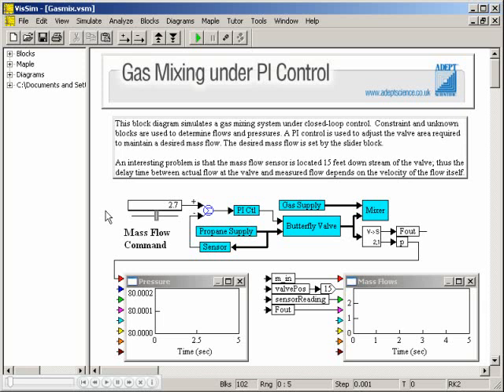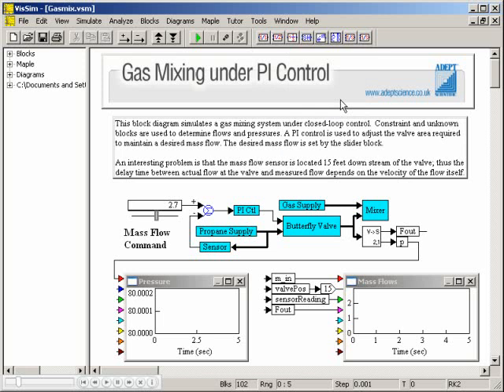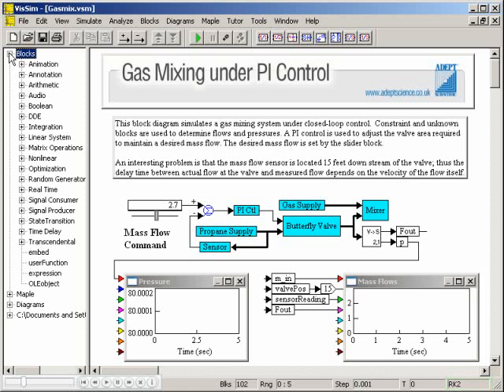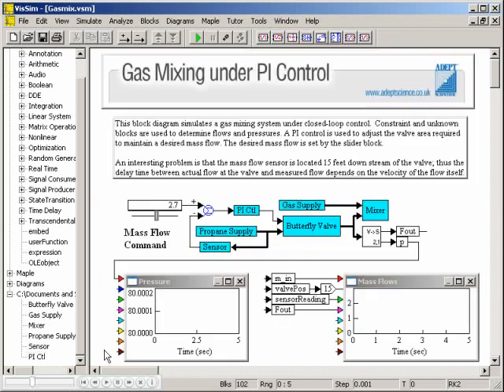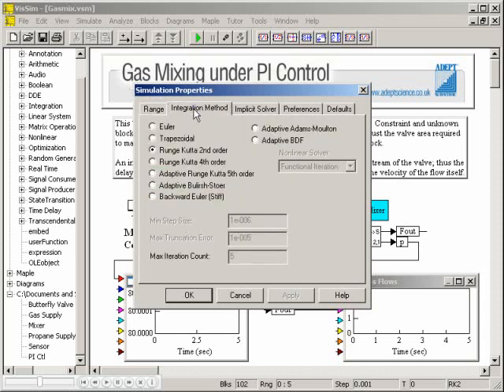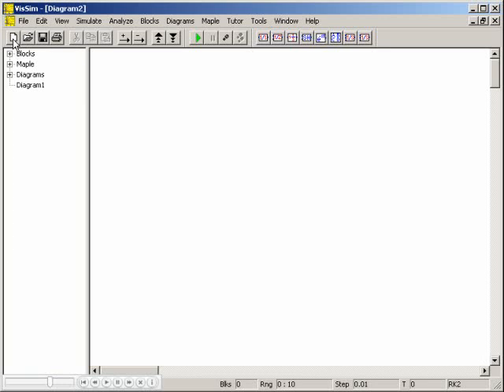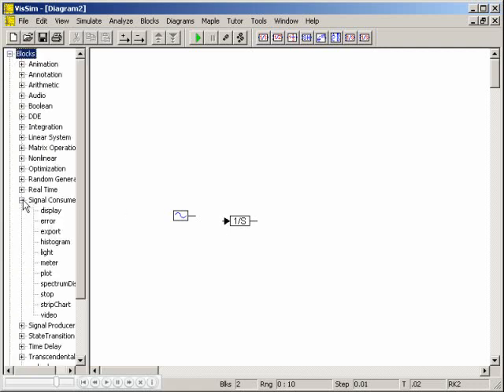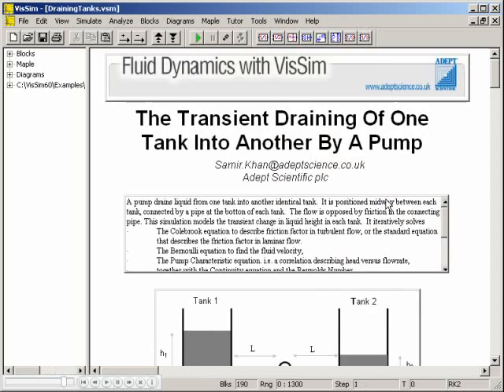VisSim Intro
Introduction to math modeling with VisSim